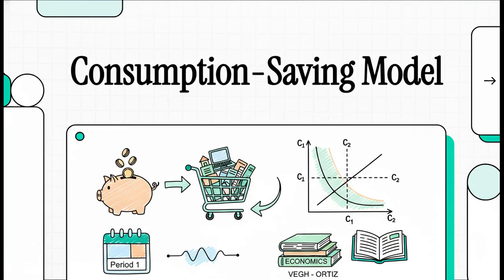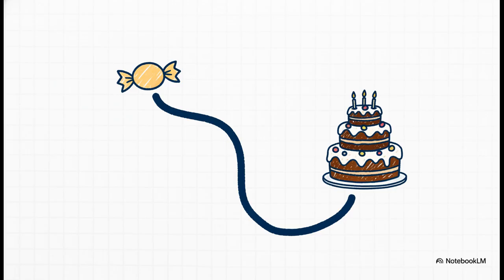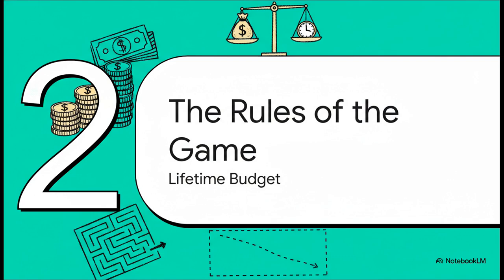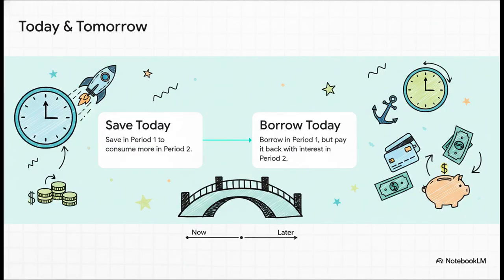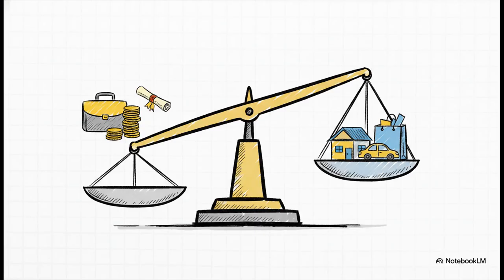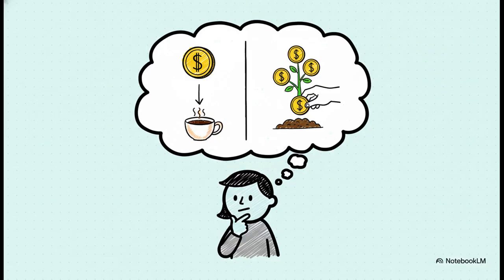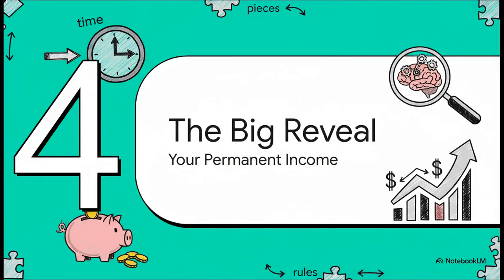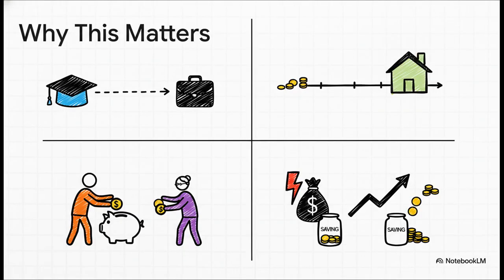Chapter 0 — Two Period Consumption Saving Model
This lecture introduces the simplest intertemporal framework in open economy macroeconomics: the two-period consumption–saving model.

We analyze:

- Intertemporal budget constraints

- Borrowing and lending at the world interest rate

- Consumption smoothing

- Current account determination

The key insight is foundational:

The current account reflects the gap between saving and investment.

This model provides the backbone for the entire course.